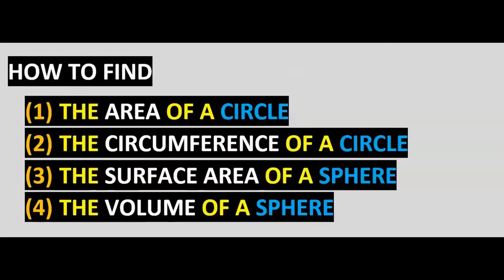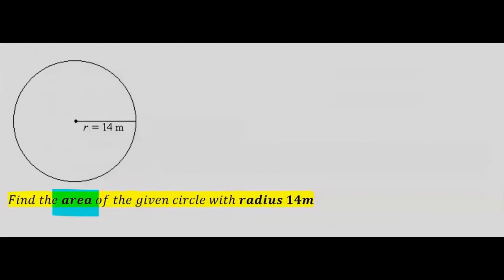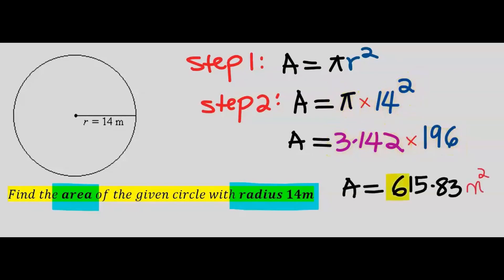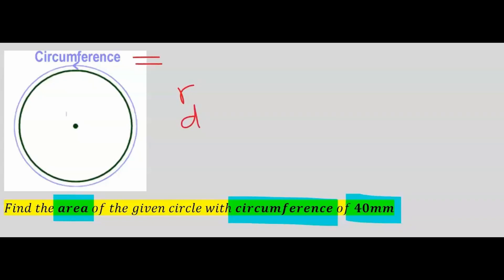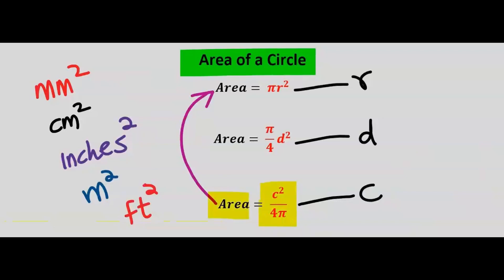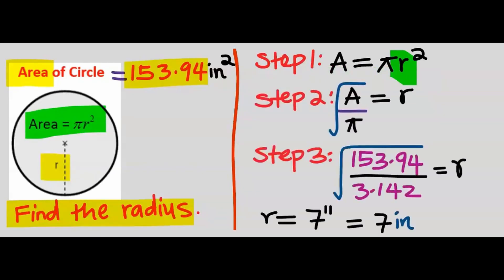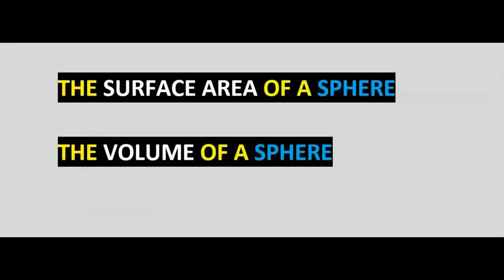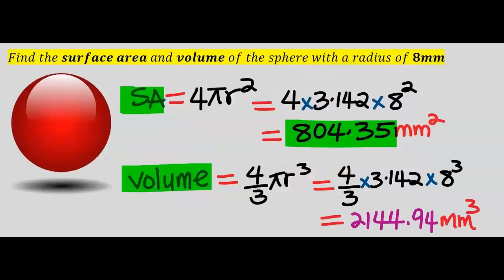HOW TO FIND CIRCLE (Area & Circumference) AND SPHERE (Surface Area & Volume)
This video will show you how to calculate the area of a circle, the circumference of a circle, which is also known as the perimeter of a circle. Also, you will learn how to find the surface area of a sphere and the volume of a sphere used in algebraic and geometric mathematics.

00:00 Introduction to Circles and Spheres
00:15 Circle Circumference and Perimeter
00:56 Circles in mm, cm, inch, m, ft
01:10 Radius, diameter and circumference in circle area
01:40 Area of a circle with radius Question 1
02:39 Area of a circle with diameter Question 2
04:36 Area of a circle with circumference Question 3
07:15 Given circle area to find radius Question 4
07:48 Calculating circumference of a circle given radius Question 5
09:03 Calculating circumference of a circle given diameter Question 6
09:39 Surface area and volume of a sphere Introduction
10:31 Surface area and volume of a sphere with radius Question 7